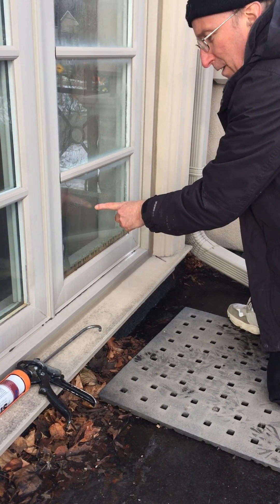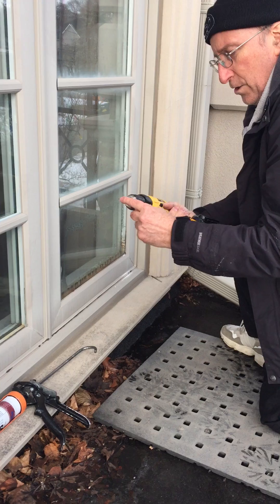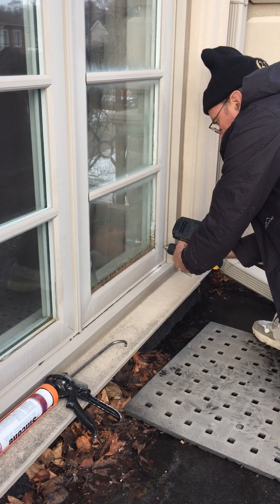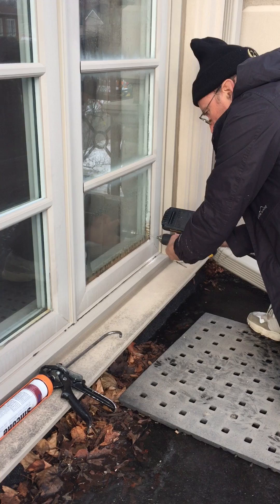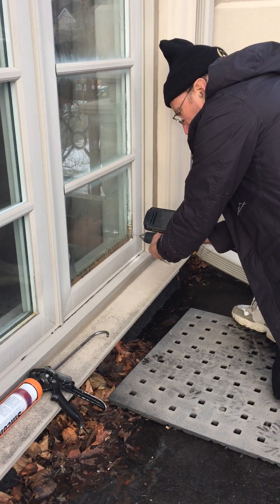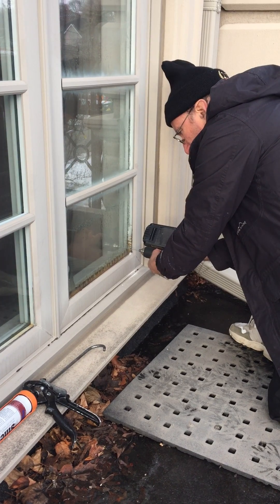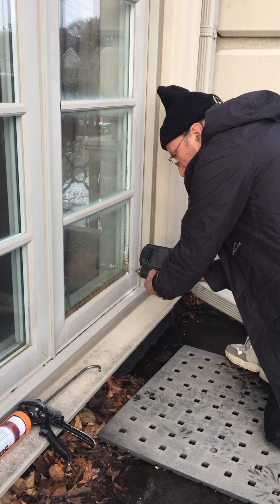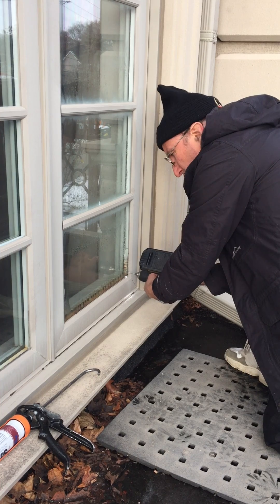How to clear condensation inside a window glass sealed unit by drilling exterior vent hole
If the glass has condensation inside the sealed unit and is too difficult to replace, then you can drill a hole through the exterior glass near the corner to vent the moist air inside the unit to the exterior air to dry out.  Hopefully the hole can be drilled where rain is unlikely to pass near the hole or a hood of clear tape could be formed over the hole to keep it dry.  After a few weeks to months the condensation should dry up inside the glass unit.  I also silicone the bottom exterior of the glass to prevent any rain from getting in underneath the glass unit to help keep it dry as well.  I use a 1/8" ceramic tile drill bit to drill through the glass with lighter pressure when it is almost through to avoid shelling the glass or cracking it.  Obviously glass is fragile so do not press too hard.  If the glass air space is vented to the exterior only then as it gets colder outside, the outside air gets dryer and this dries out the air inside the glass air space so that condensation will be rare.